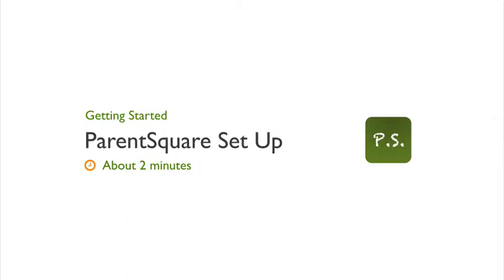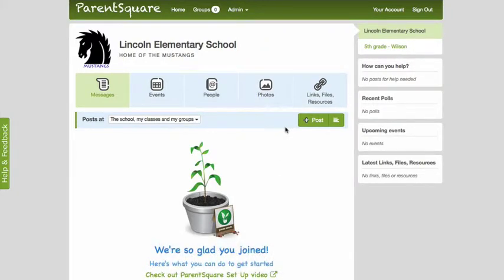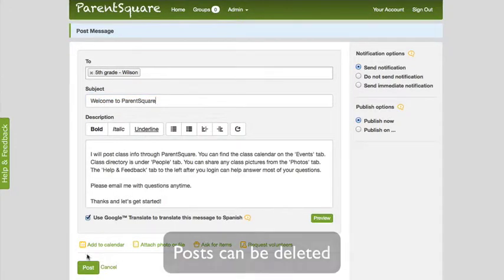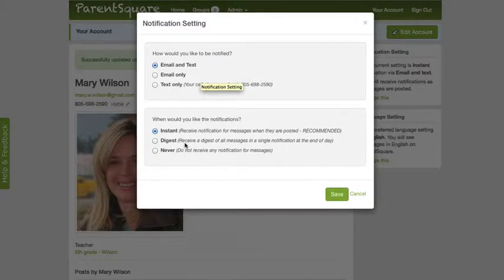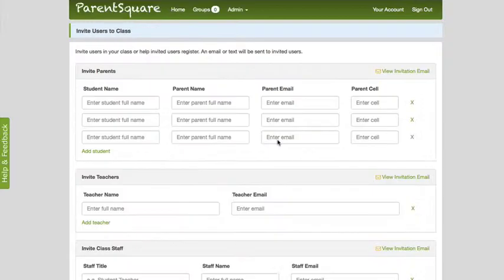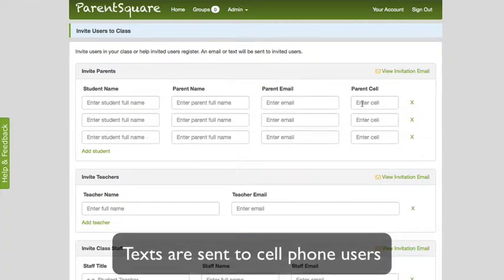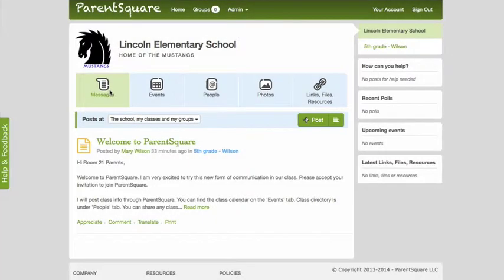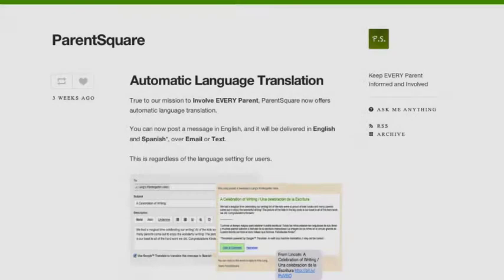ParentSquare Set Up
Teachers: learn how you can quickly start using ParentSquare in your class.